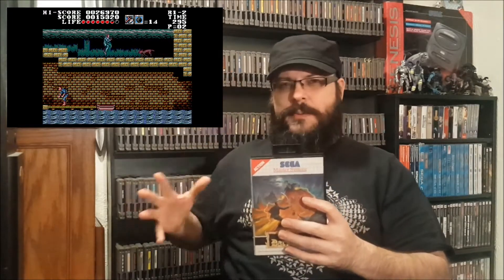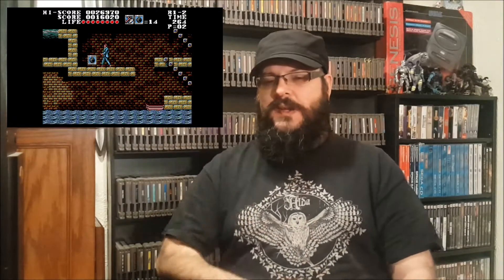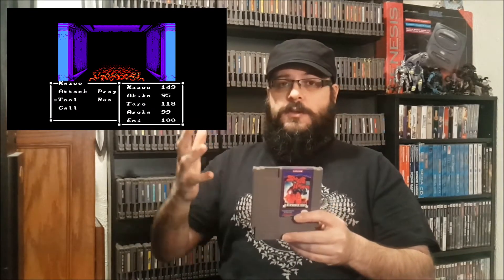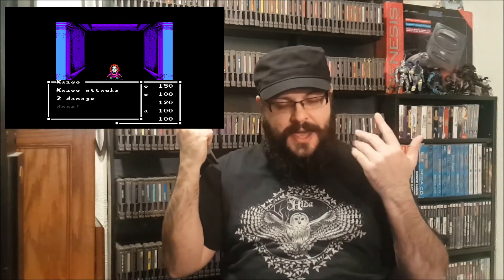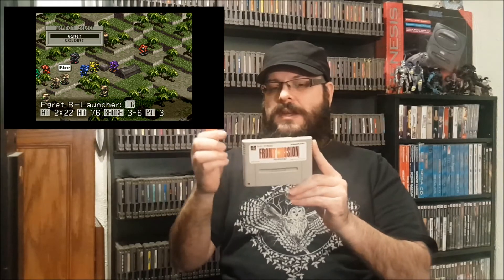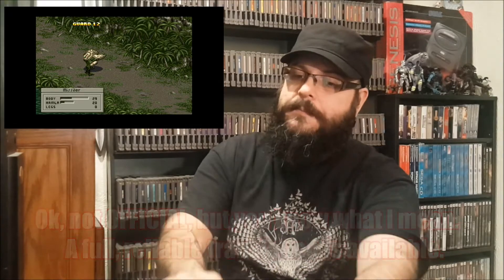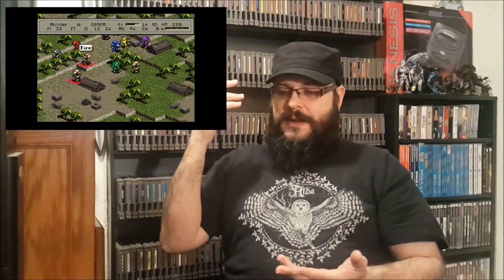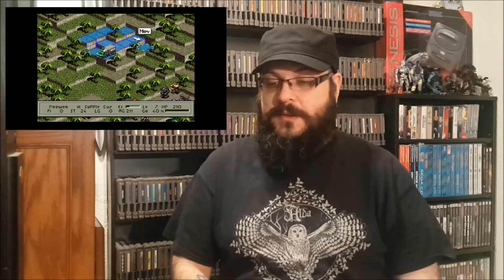Top 3 Imports! Top 3 Tuesday Response! Nintenjoel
I decided that Michael B's latest Top 3 Tuesday, was the best time to jump on board and make a video response. Import gaming, is something I've recently been obsessed with, so it was perfect timing! Here are my three favorite (for now) retro import games!